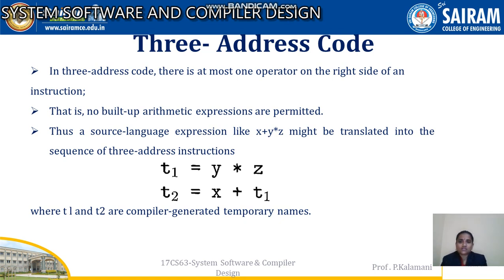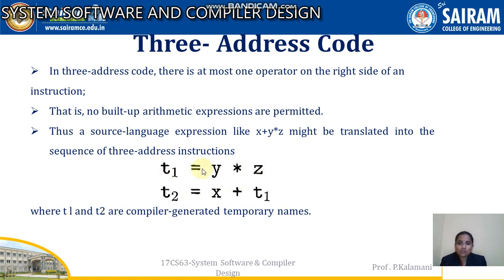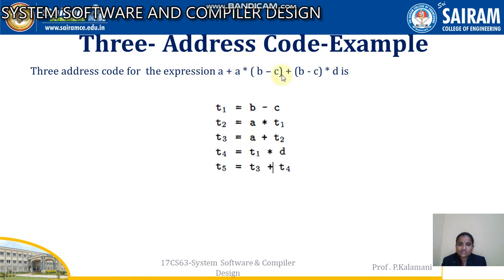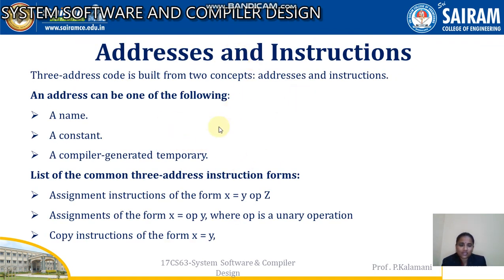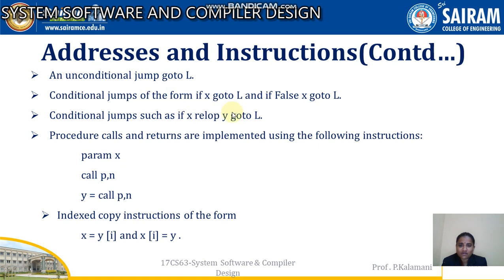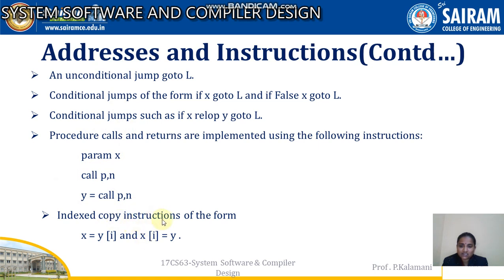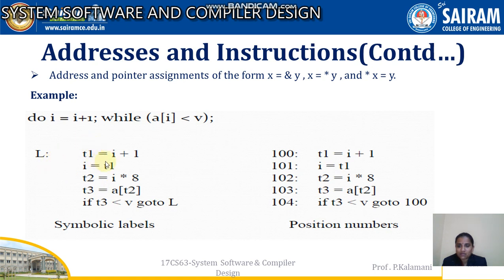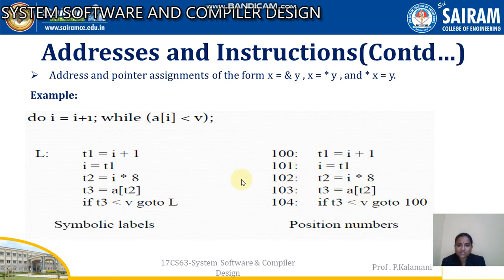Lecturevideo_ 17CS63_ Module 5_ Three Address Code_ Kalamani